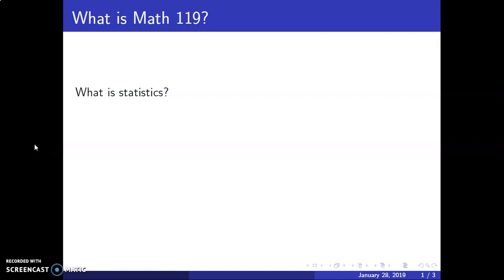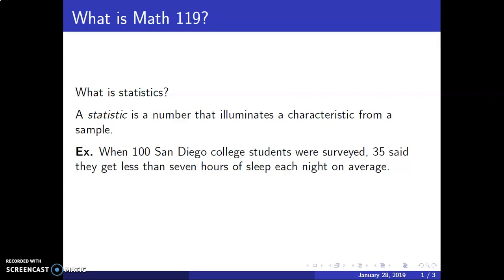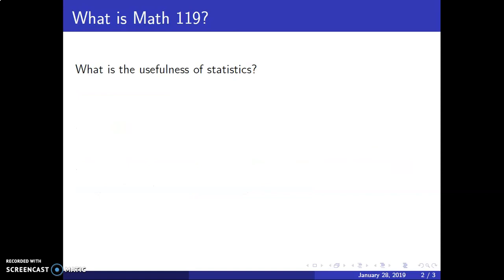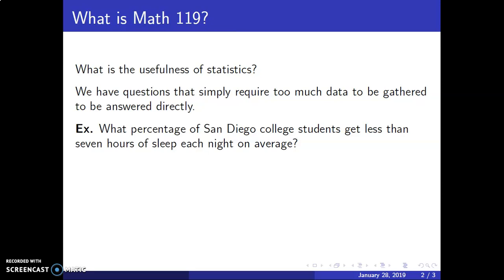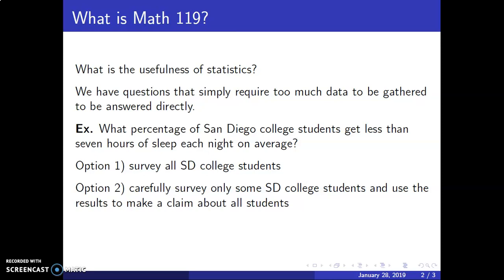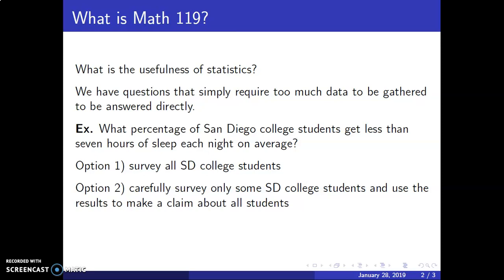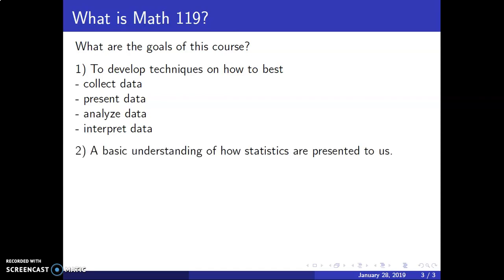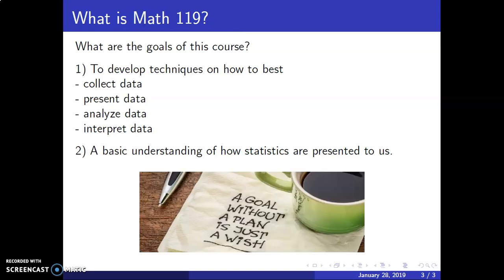What is Math 119?